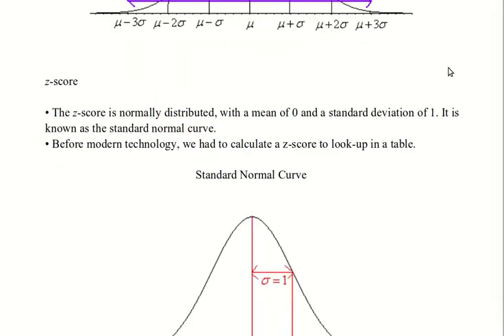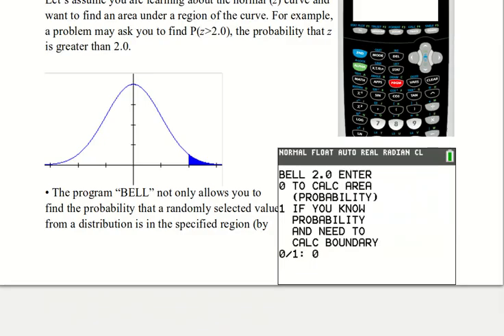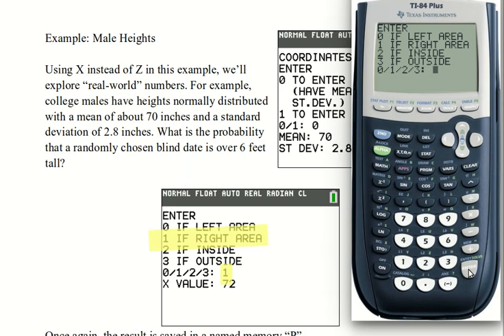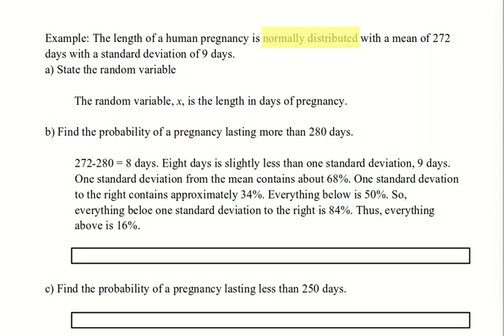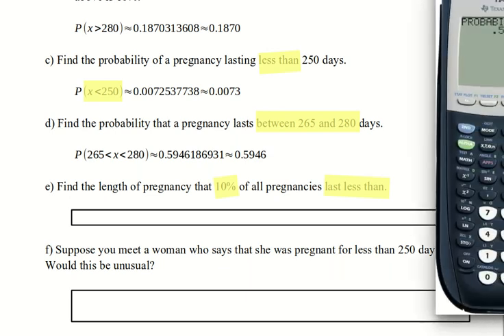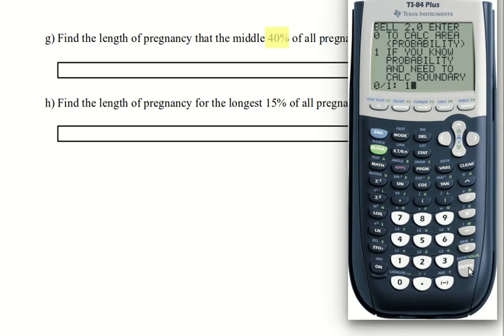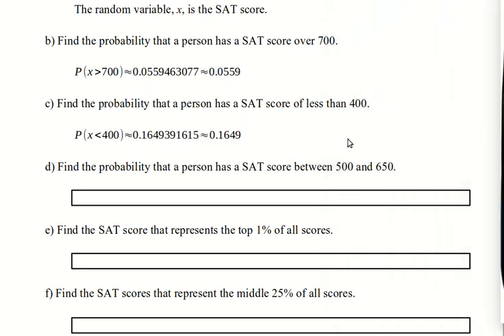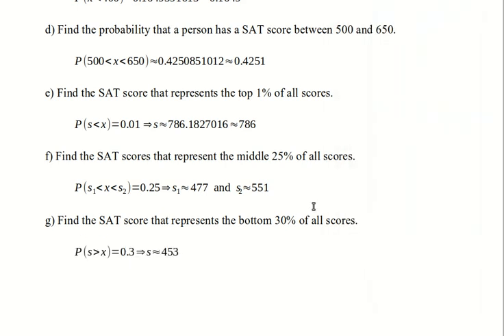Kozak - Statistics Using Technology - Chapter 6 Section 3